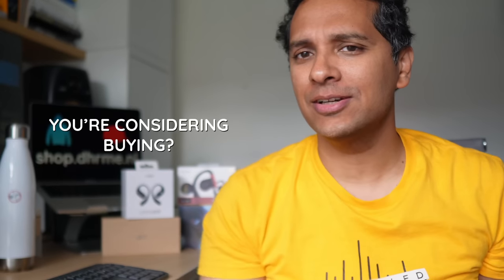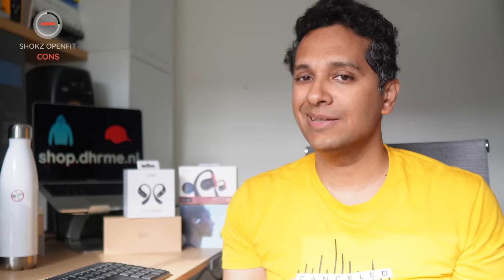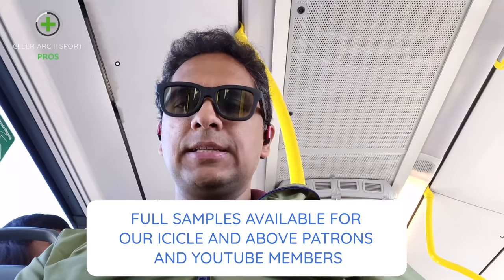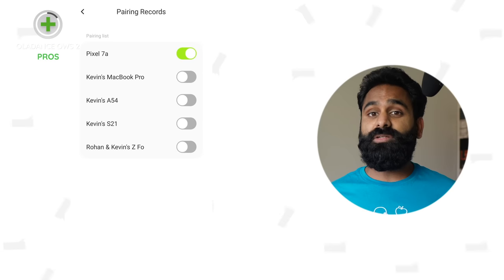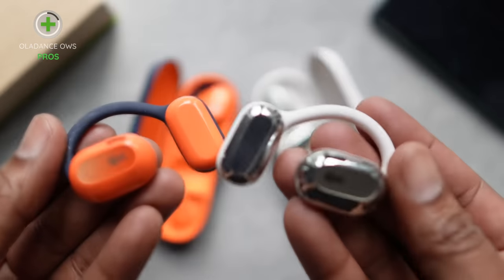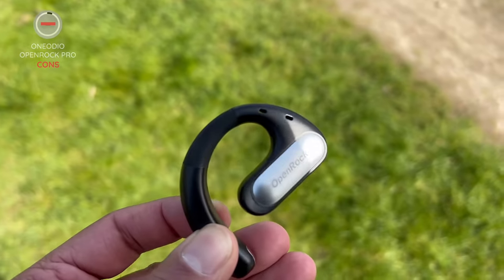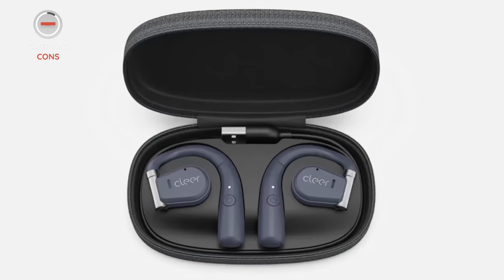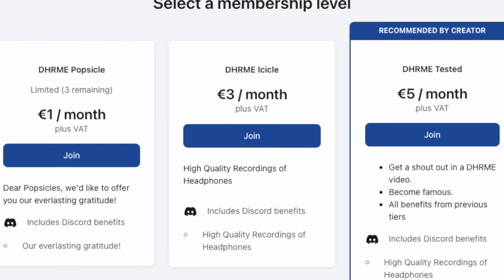Shokz OpenFit versus 5 of the BEST open-ear earbuds!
Are there some open-ear headphones you’re considering buying?Just the last few months have seen SO many new ones released. We’ll talk about the 6 best open-ear style buds - each with their own pros and cons. At the end we’ll give you our picks. So listen up, open up your ears and let’s go!

00:00 Introduction
00:24 Shokz OpenFit
04:18 Cleer Arc II Sport
09:06 Oladance OWS 2
12:19 Oladance OWS
13:26 OneOdio OpenRock Pro
17:24 Cleer Arc
19:45 Rohan's pick
20:33 Kevin's pick